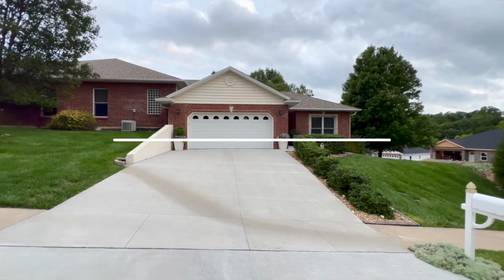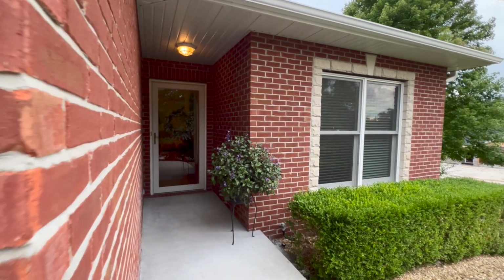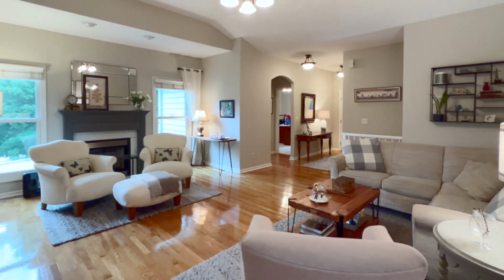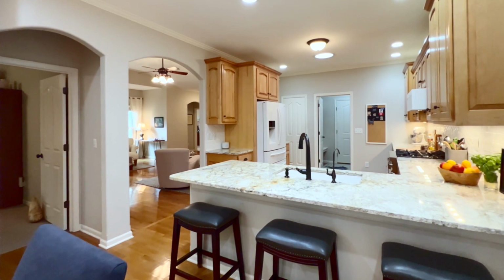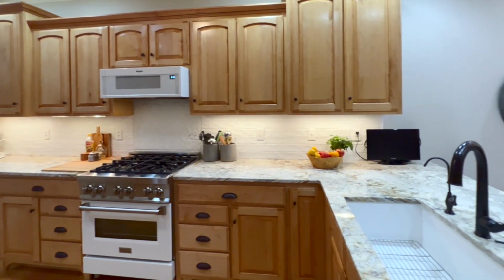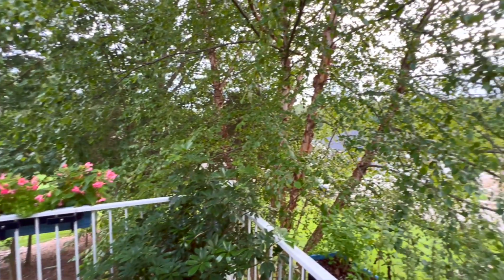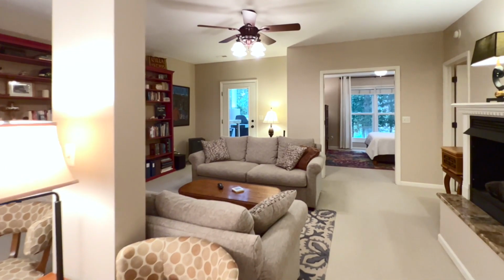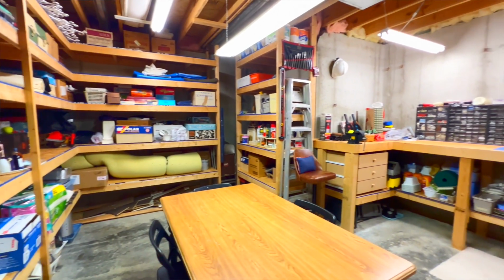Central Missouri Home Tour - 1815 Cedar Ridge Court, Jefferson City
Just Listed - This beautifully appointed townhome in the heart of Jefferson City offers the perfect blend of comfort and convenience. Boasting 4 bedrooms one of the bedrooms is being used as a versatile office space, this home is a haven of modern updates and tasteful finishes. The updated kitchen, complete with a new gas stove and GE dishwasher, features striking granite countertops and a stylish backsplash. With a new A/C unit installed in 2020, the interior is always cool and comfortable, complemented by a screened-in porch and covered patio for outdoor relaxation. Custom cabinets, arched doorways, and crown molding throughout add an elegant touch, while the landscaped lot with its charming plant-covered boulder offers an inviting curb appeal. This home's many features, from the in-ground sprinkler system to the reverse osmosis water dispenser, new concrete driveway in 2020, new roof in 2019, 2 gas fireplaces, tankless natural gas hot water system and touchless faucet, make it a true gem in the heart of the city.